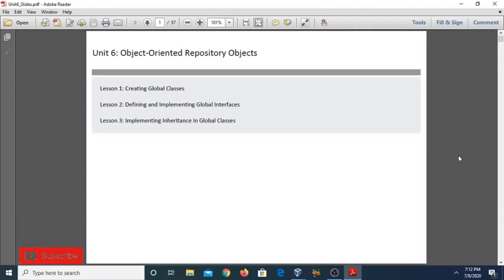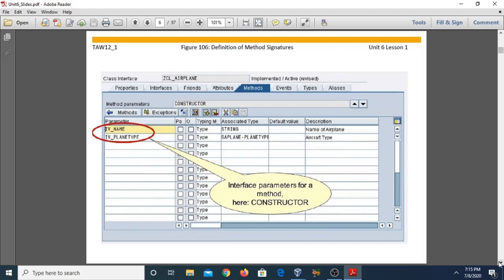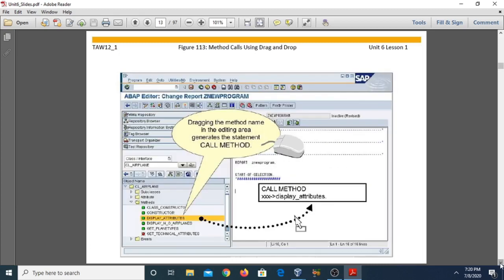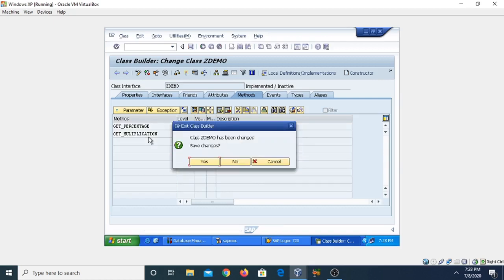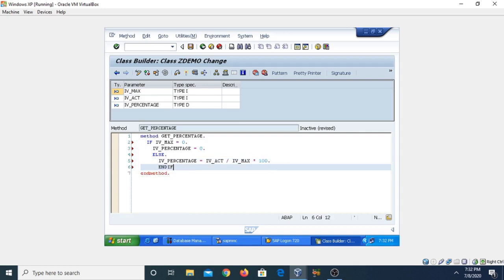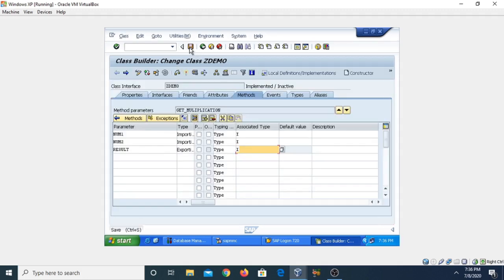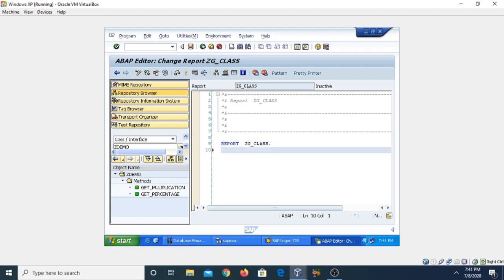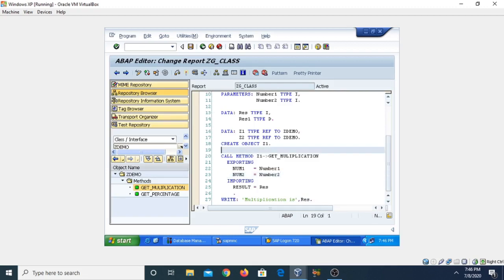Unit 6: Object-Oriented Repository Objects (Lesson 1: Creating Global Classes)